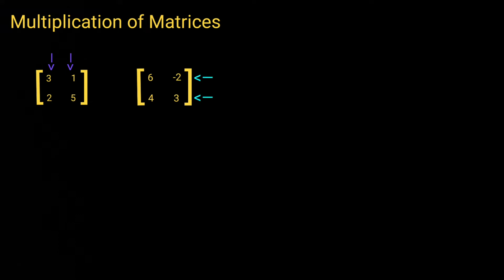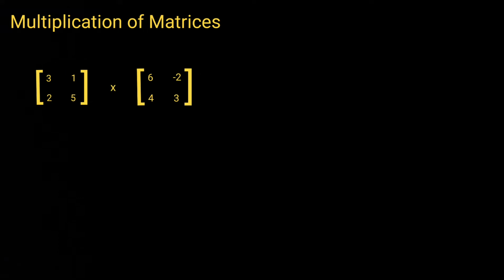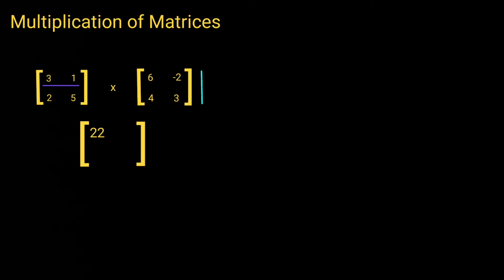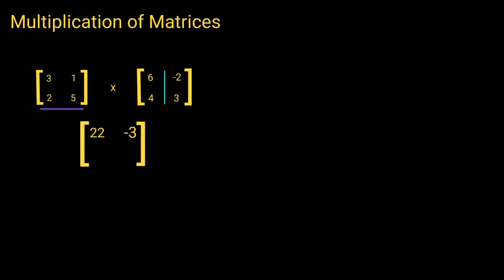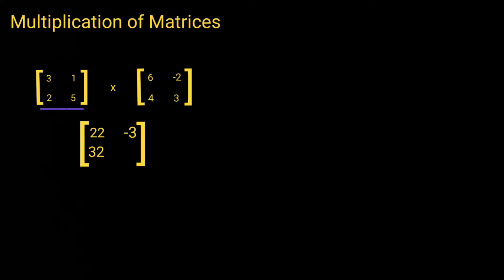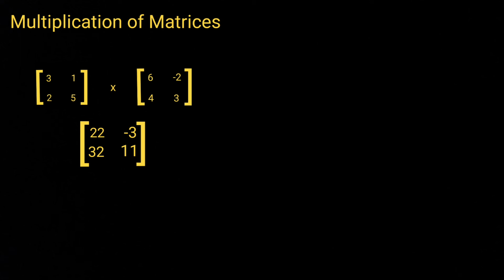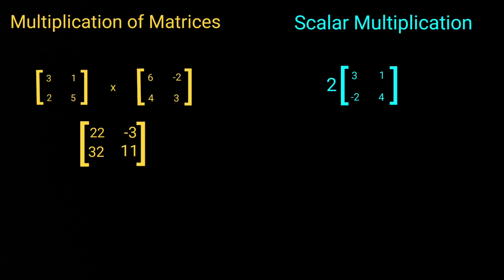Matrix Multiplication | Unit 3 | Secondary 3 Maths | I Help BC